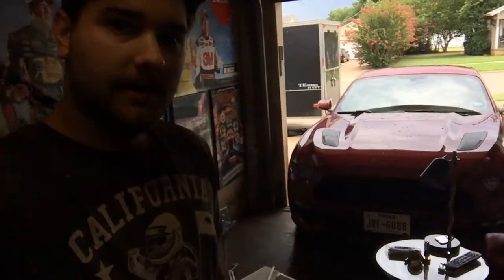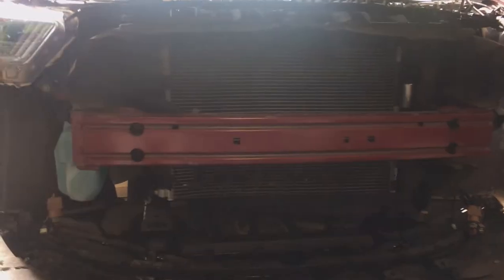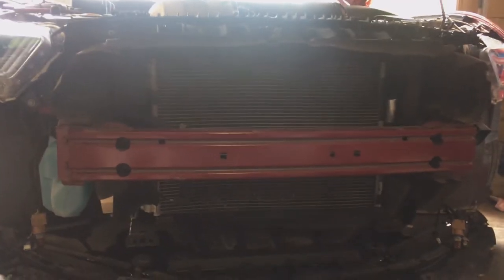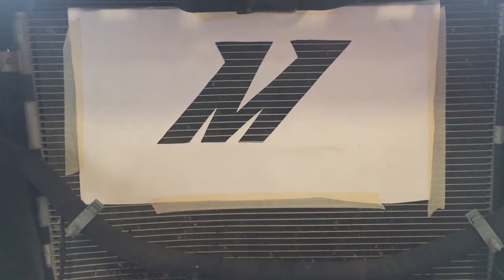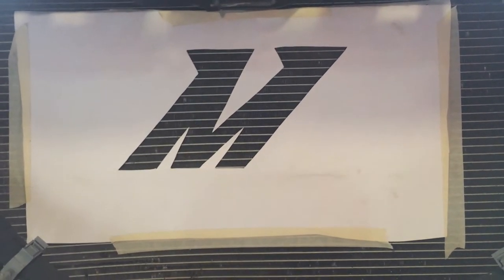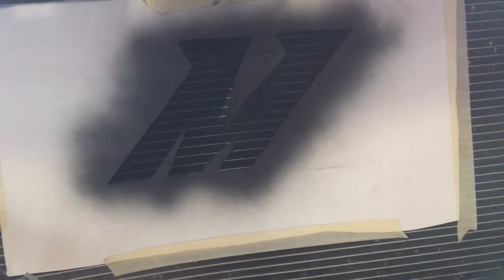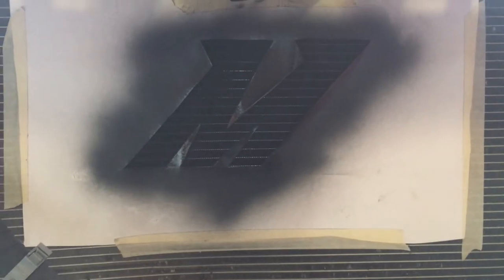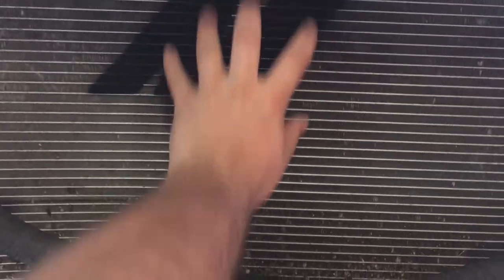I Spray Painted My RADIATOR!